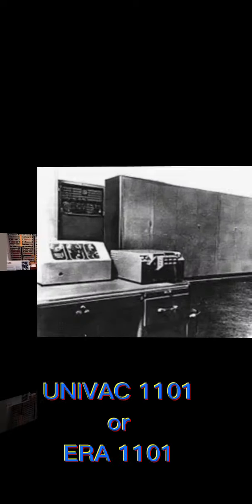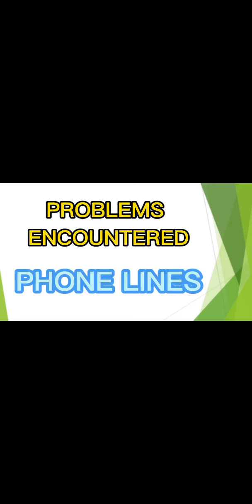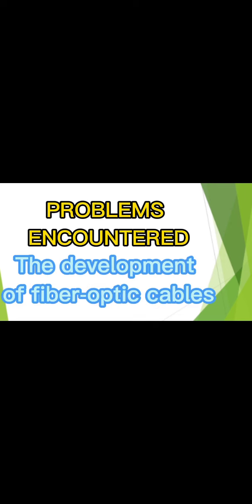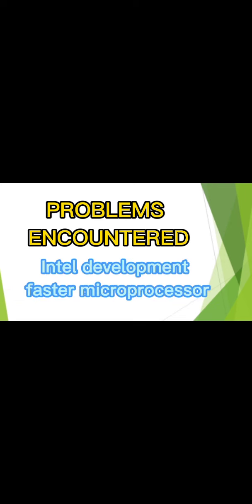January 7, 2022